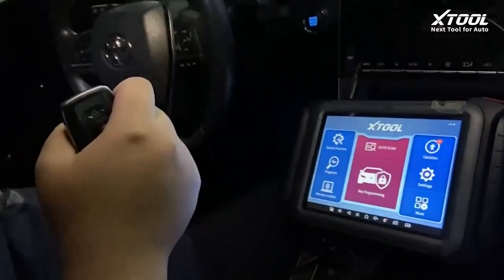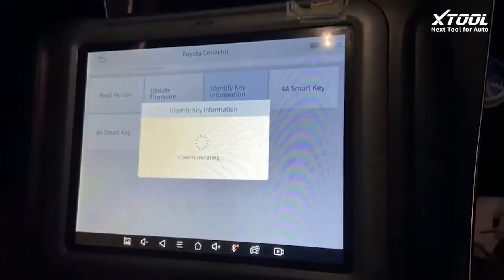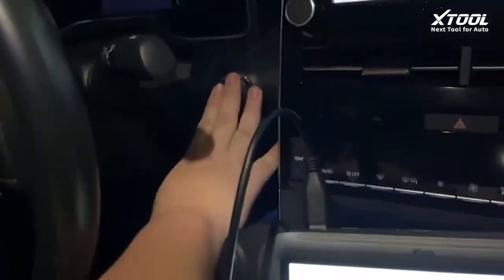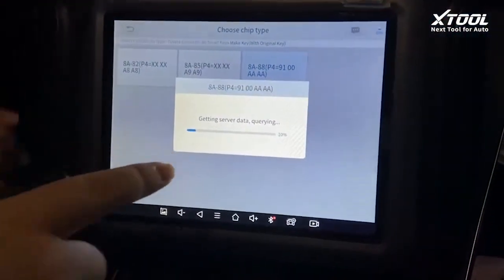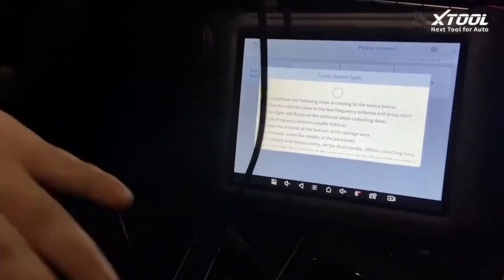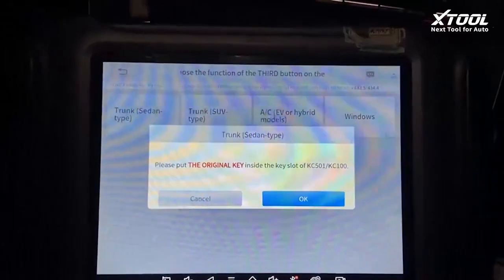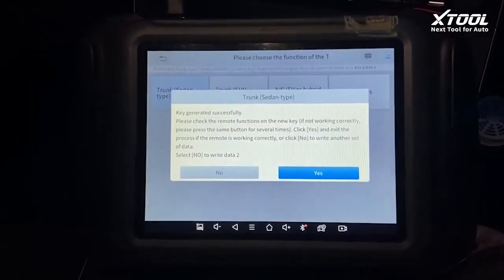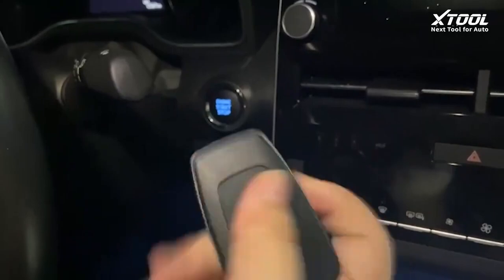Kodowanie kluczyka Toyota Avalon 2020 || Toyota Avalon Smart Key Programming (X100PAD Elite & KC501)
Kodowanie kluczyka Toyota Avalon
Key coding Toyota Avalon
Xtool Polska

Świerkowa 32
62-020 Rabowice